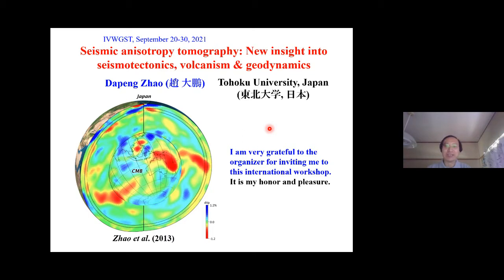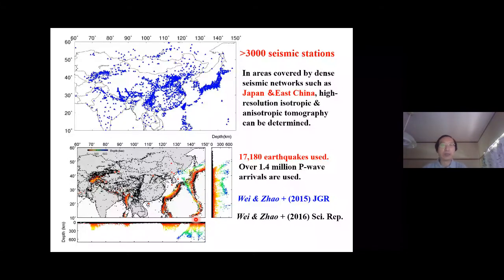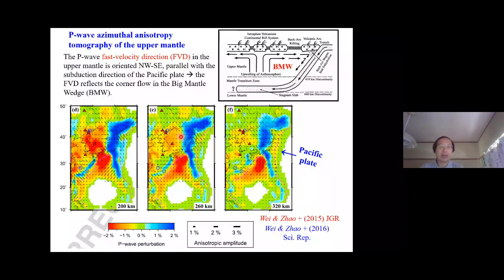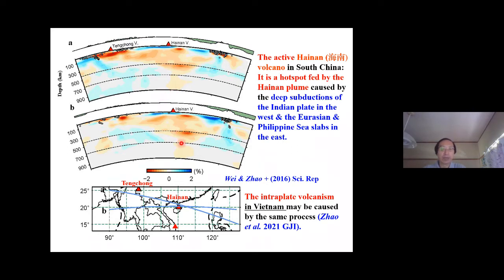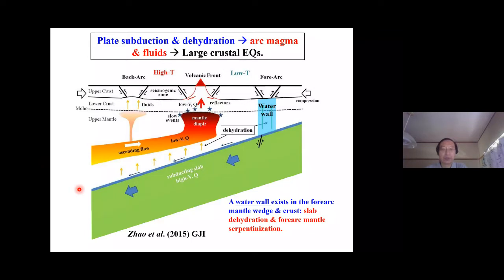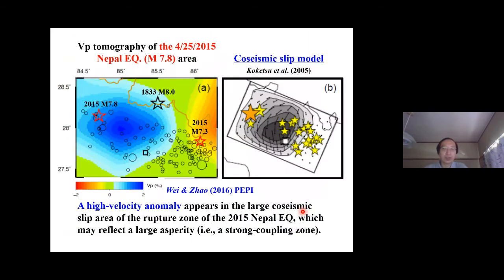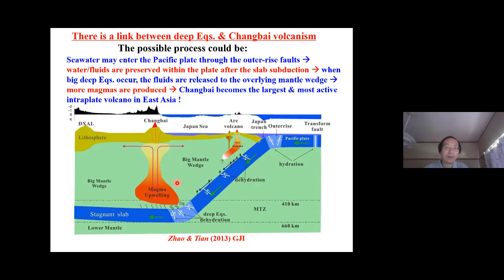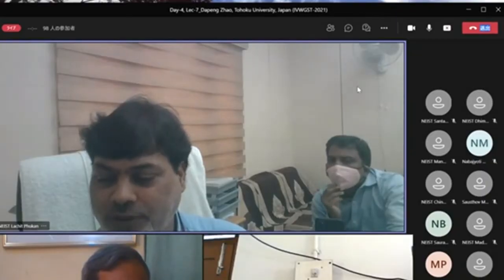Day 4, Lec 7_Prof. Dapeng Zhao (Tohoku University, Japan)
Seismic Anisotropy Tomography: New Insight into Seismotectonics, Volcanism and Geodynamics